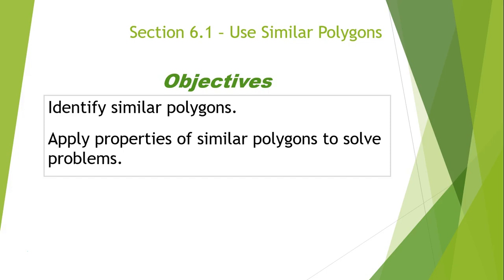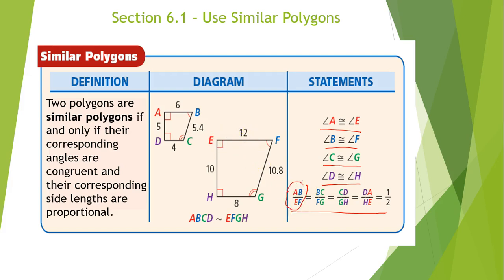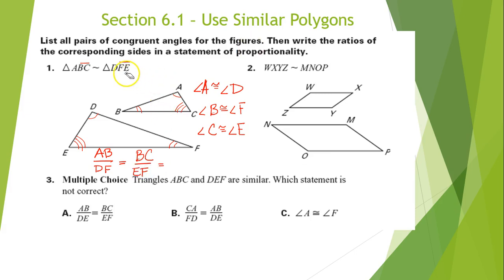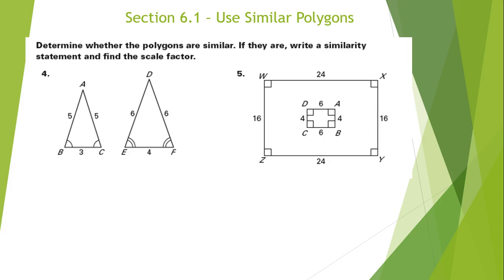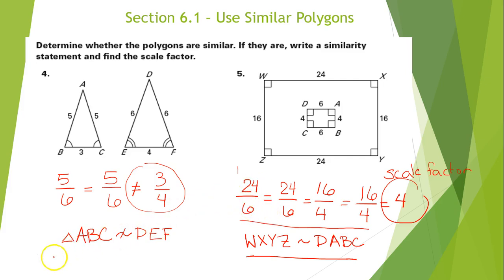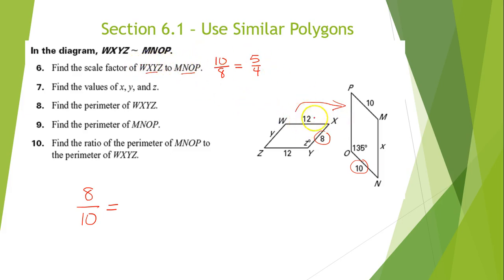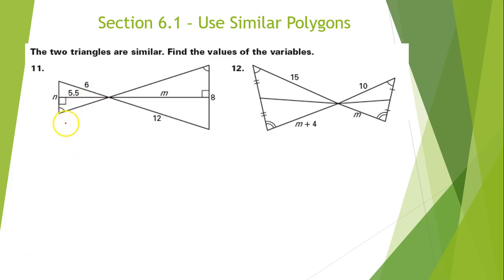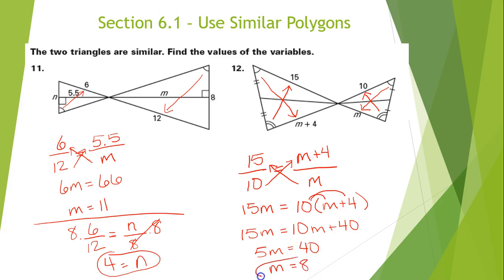Geom Sec 0601